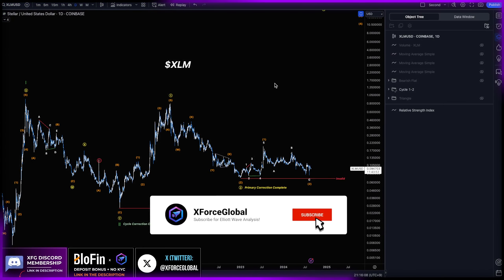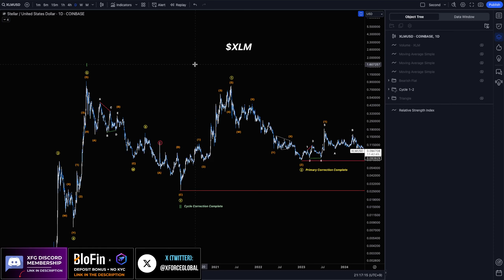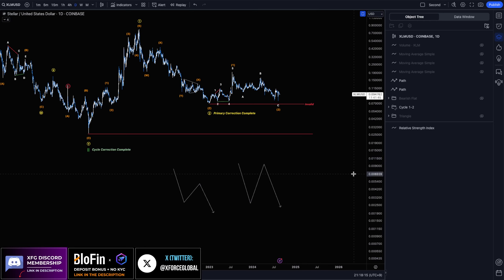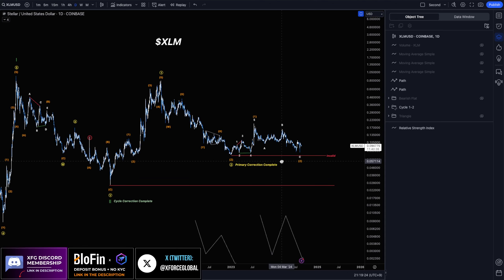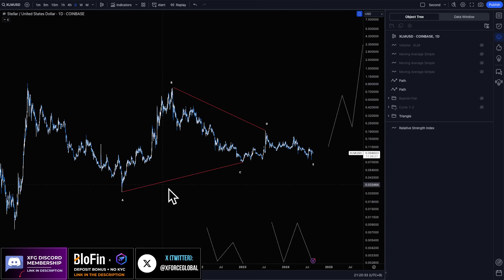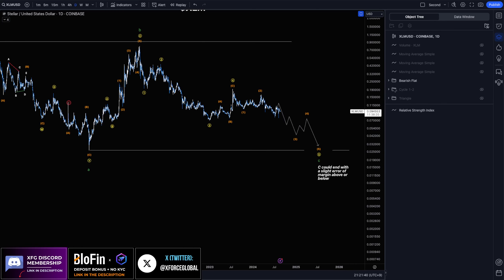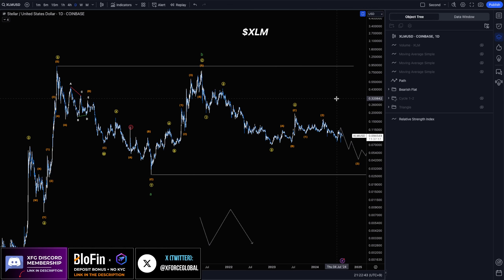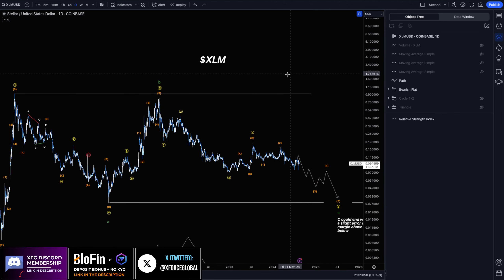XLM: May Be Even More Bullish Than XRP (Ripple Holders Listen Up) | Price Prediction for 2024 & 2025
Did you know that $XLM is a sister coin to $XRP? It may arguably even have a better Elliott Wave structure compared to XRP! In this video, I discuss the potential price targets using two realistic technical setups using the Elliott Wave Theory.

XForceGlobal is a leading Elliott Wave analyst and educator within the entire trading community, adhering strictly to the rules and guidelines of the Elliott Wave Principle. XForceGlobal is also among the select top educators on the TradingView Platform, honored with the exclusive 'Wizard' badge. XForceGlobal also offers a premium Discord group for more detailed analysis.

🔥 Blofin Exchange (Deposit Bonus + No KYC)

The information provided in this video is for educational and informational purposes only. It should not be considered as financial advice. I am not a financial advisor, and you should consult with a qualified professional before making any investment decisions.

Any investment carries risks, and past performance is not indicative of future results. The opinions expressed in this video are solely my own and do not necessarily reflect the views of any companies or organizations mentioned.